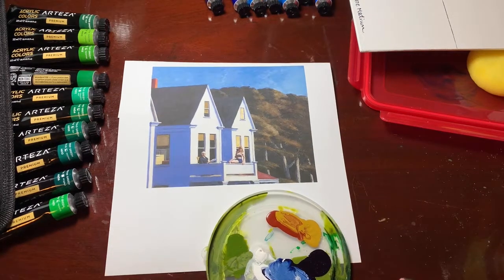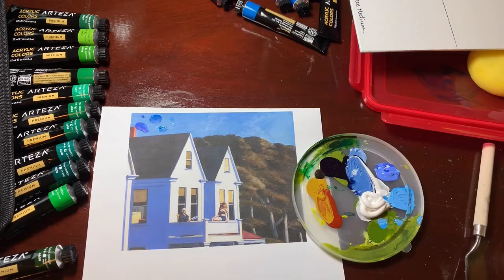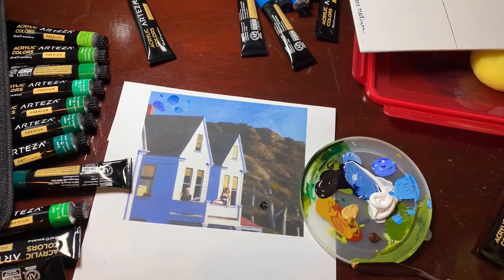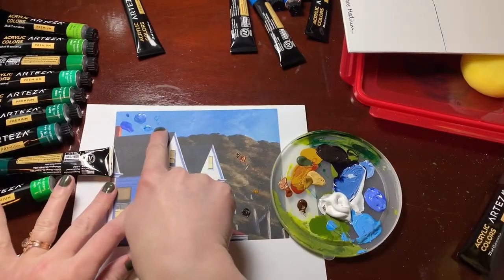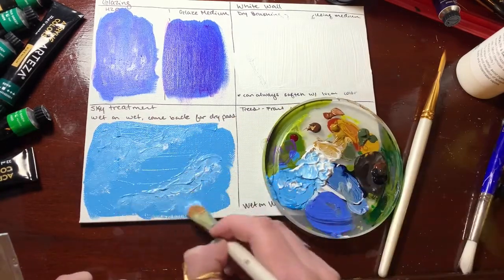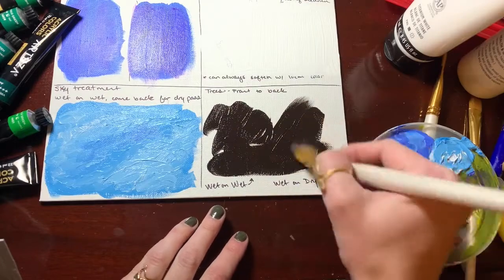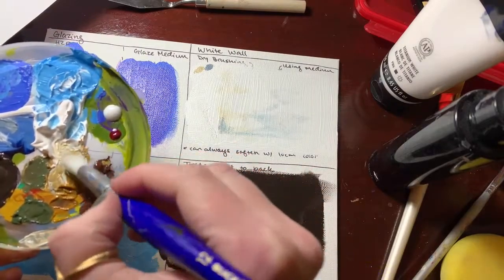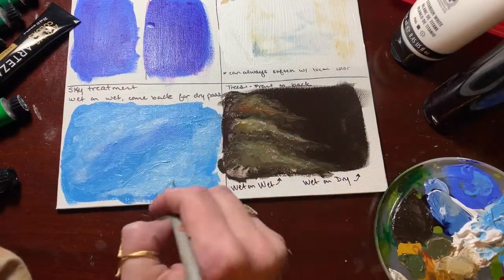Second Story Sunlight Demo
An acrylics demo using Second Story Sunlight by Edward Hopper to practice color mixing and blending techniques